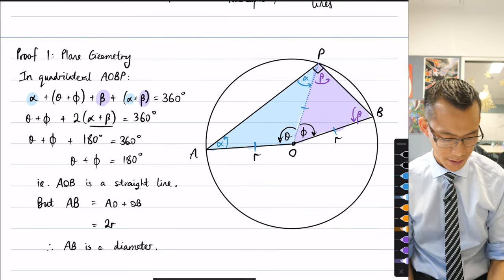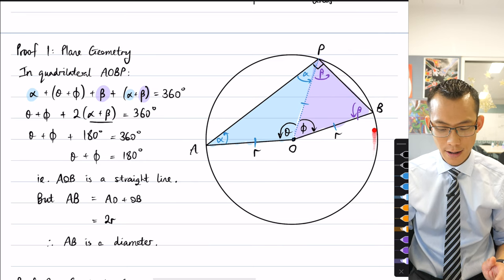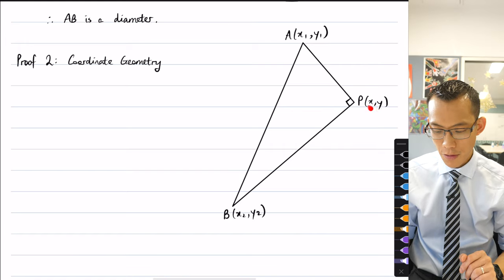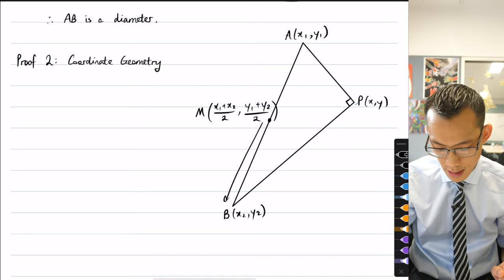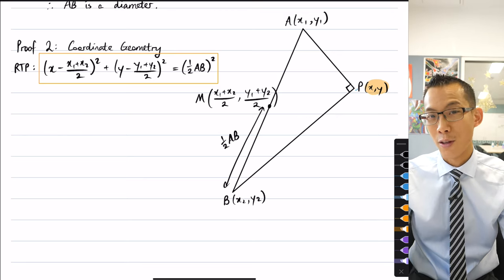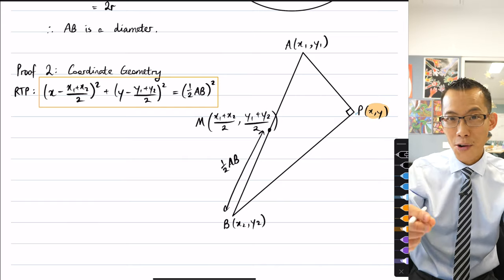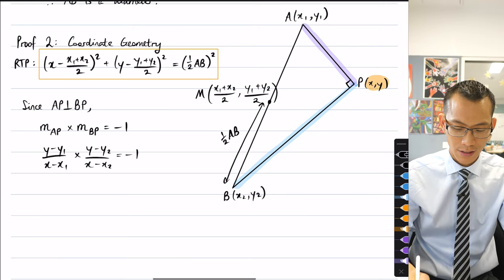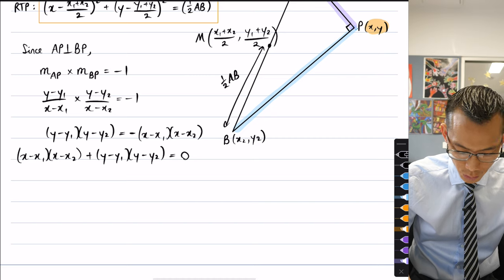Angle in a Semicircle (4 of 6: Coordinate geometry proof)